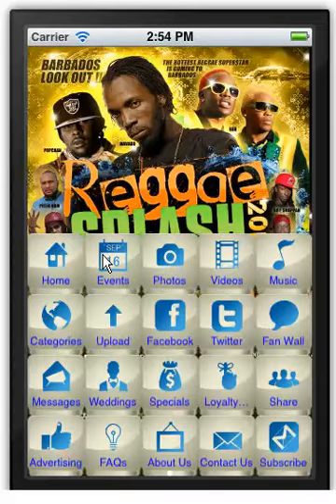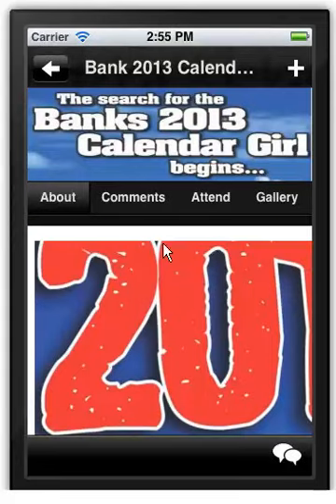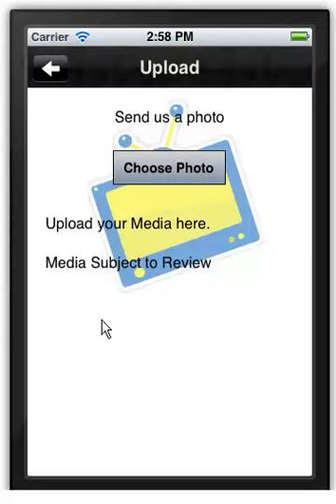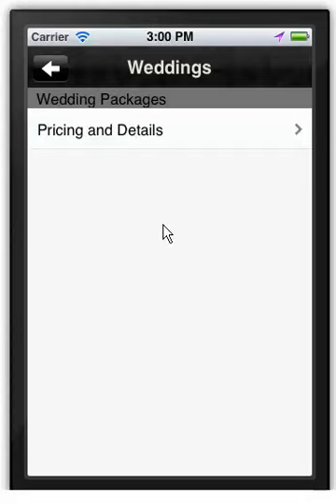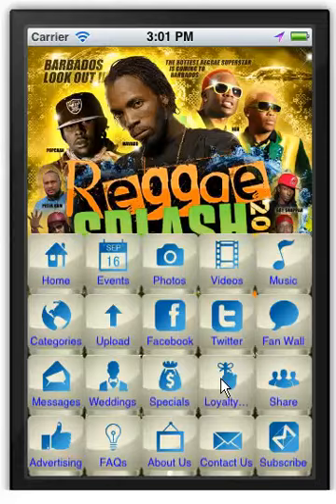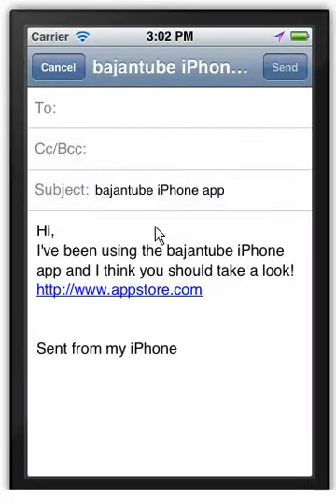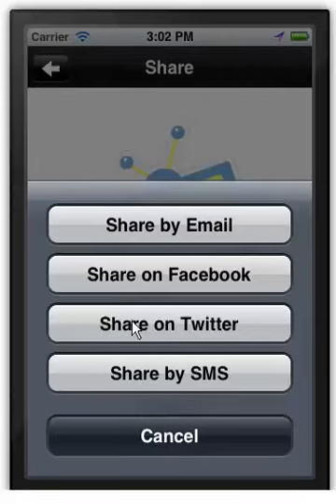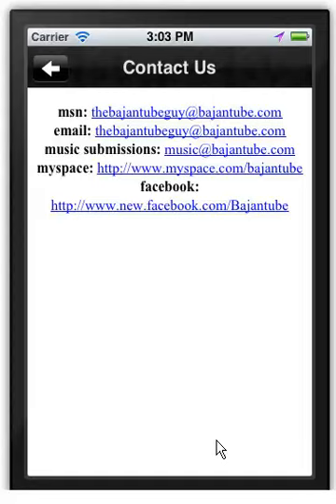Bajan Tube App - Live Preview Mockup Video